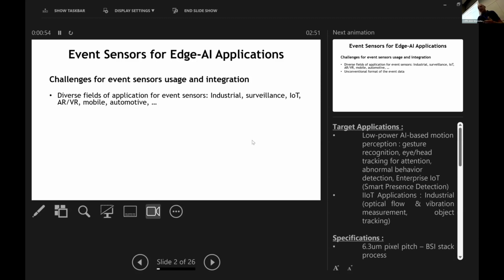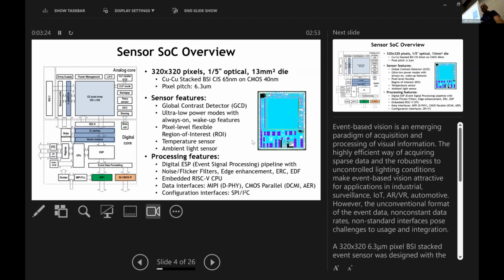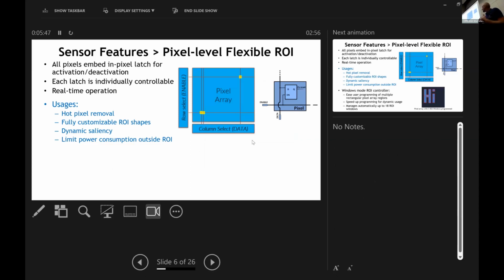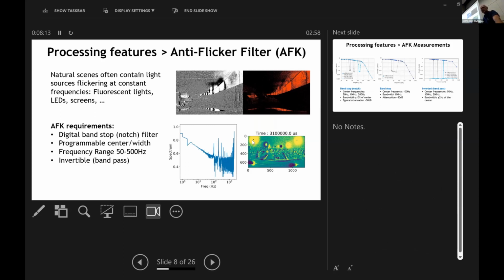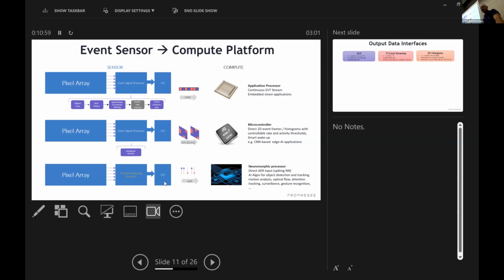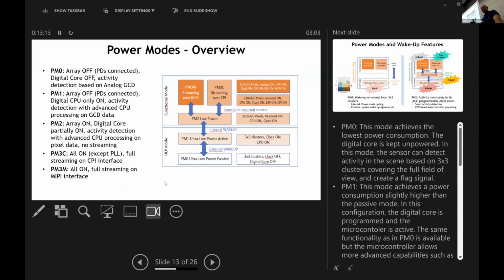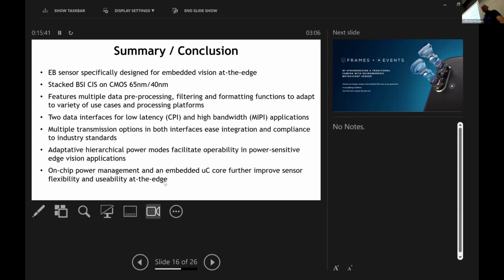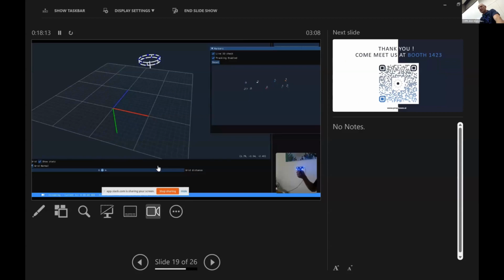Christoph Posch at CVPR 2023 Workshop on Event-based Vision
Dr. Christoph Posch (Prophesee).
Event sensors for embedded edge AI vision applications.

4th International Workshop on Event-based Vision. June 19th, 2023.
Computer Vision and Pattern Recognition Workshops (CVPRW), Vancouver, Canada.